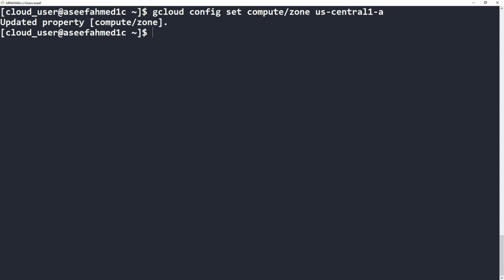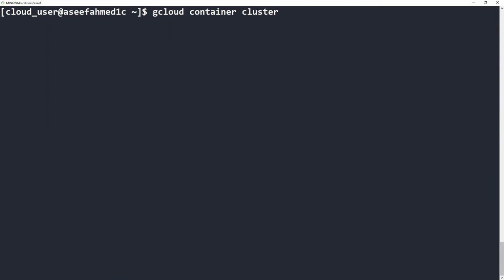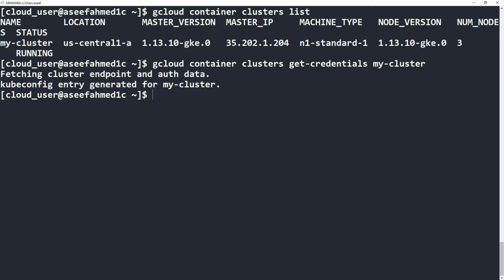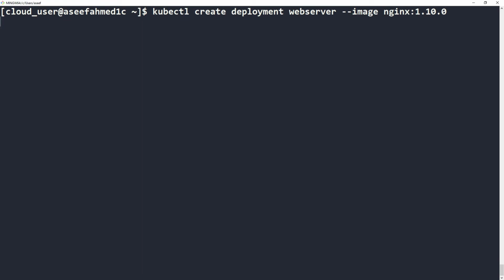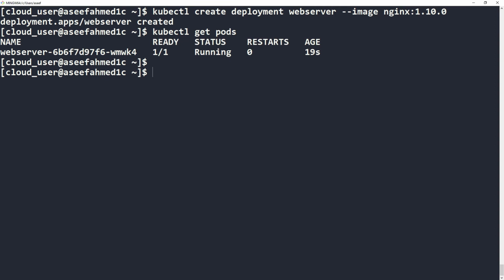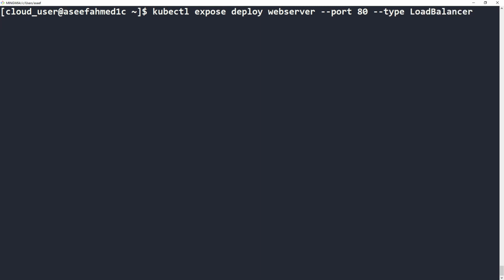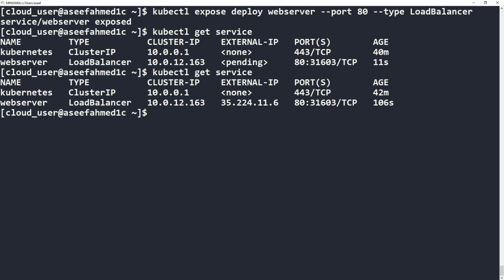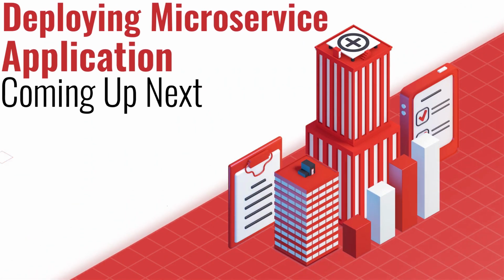Introducing Google Kubernetes Engine (GKE)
In this video, i have just walk through of Google Kubernetes Engine (GKE).